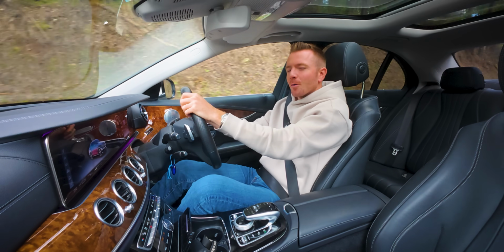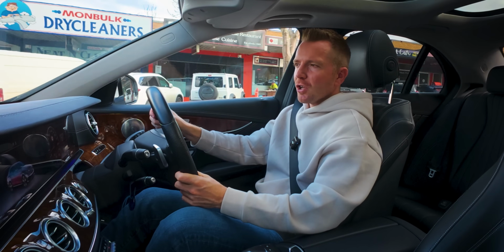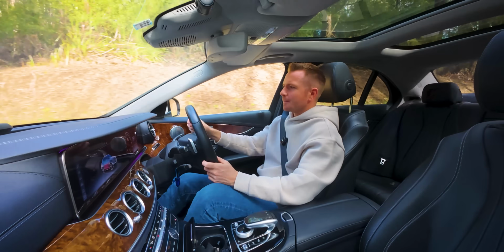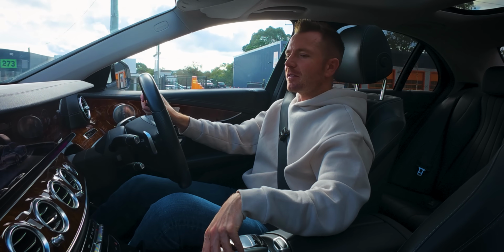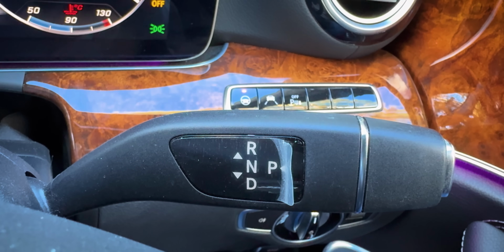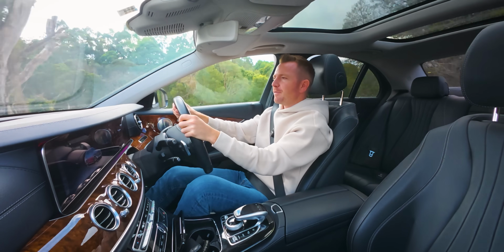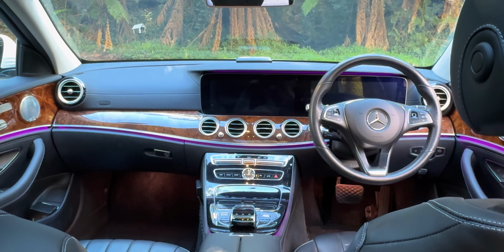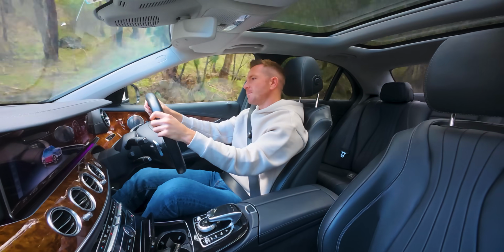Better Than a BMW 540i? Mercedes E400 Review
Before buying any used car, always check its history with Car Vertical!

Today we’re taking a look at the 2016 Mercedes-Benz E400 — a model that sat at the sweet spot of the E-Class range. With its twin-turbo V6, advanced technology, and understated luxury, the E400 promised a perfect balance of performance and comfort. Positioned between the sensible diesels and the fire-breathing AMG models, it offered something different: everyday usability with plenty of power on tap. But nearly a decade on, how does the E400 stack up? Has it aged gracefully, and could it be the smartest choice in the used luxury market today?

🚗 Interested in the used car industry?
For just £27/month, you’ll get access to nearly 100 videos, biweekly livestreams, and a wealth of insider knowledge. You can cancel at any time.